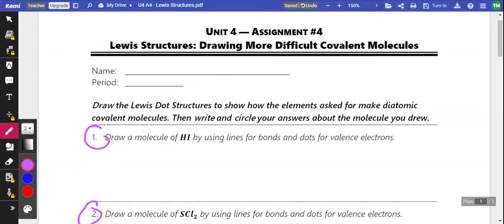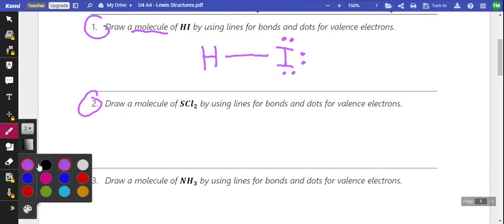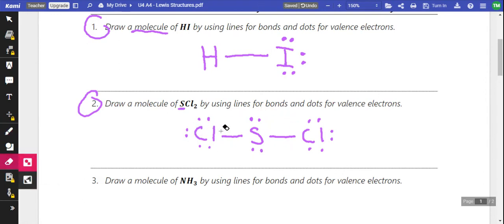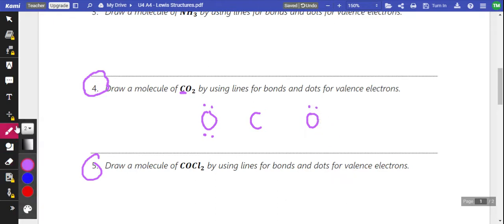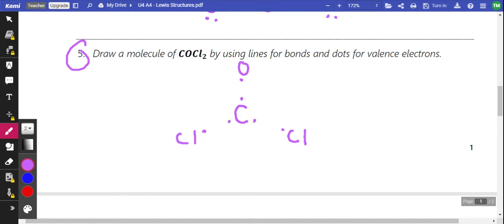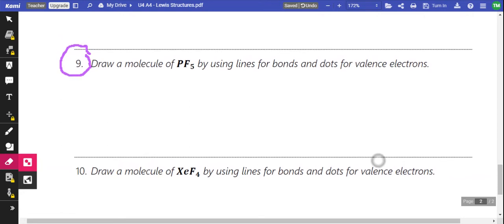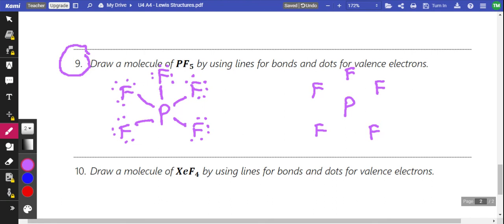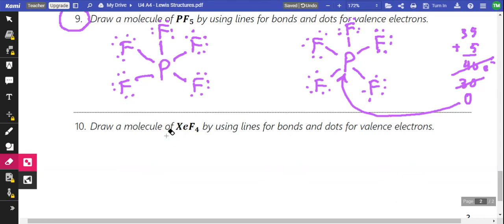Unit 4 Assignment #4: Lewis Structures